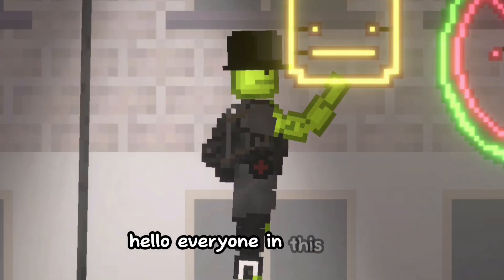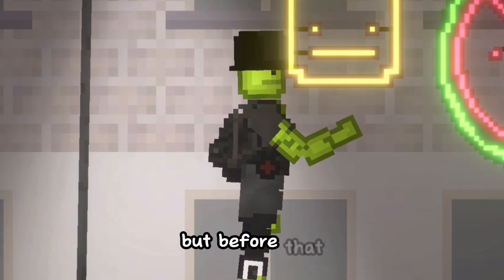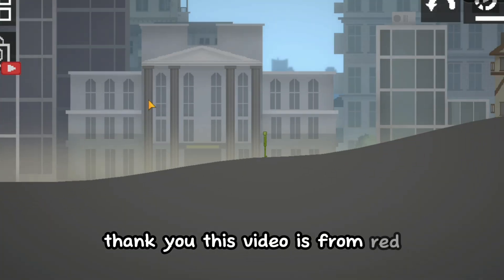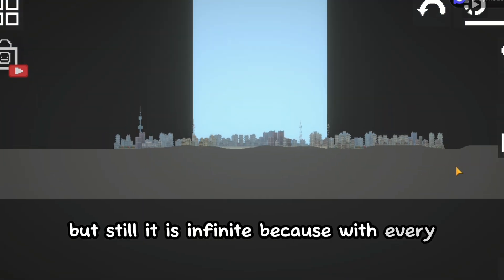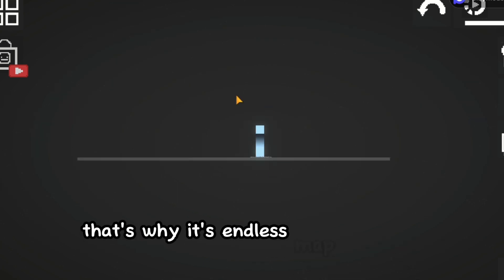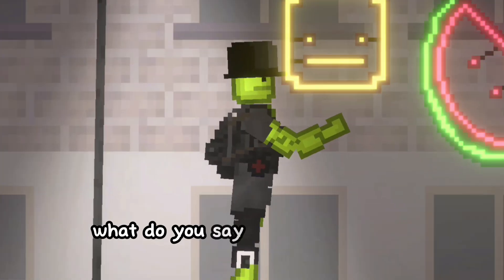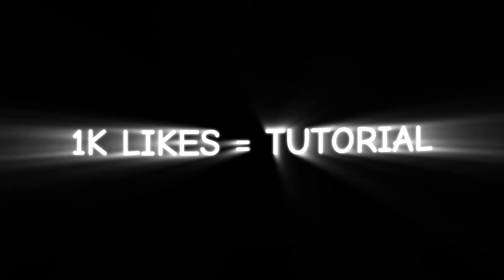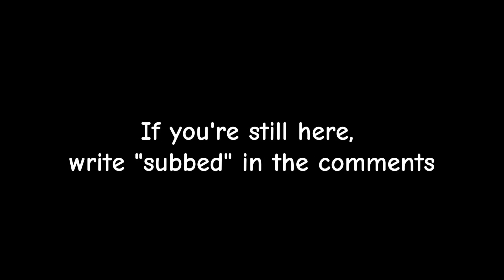UPDATE 25.0: DISABLE ZOOM in Melon Playground?